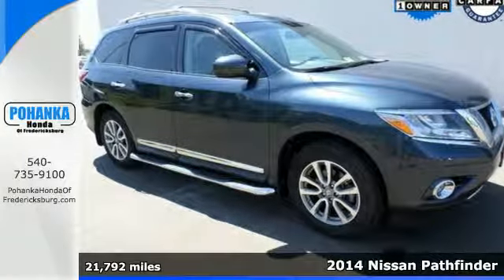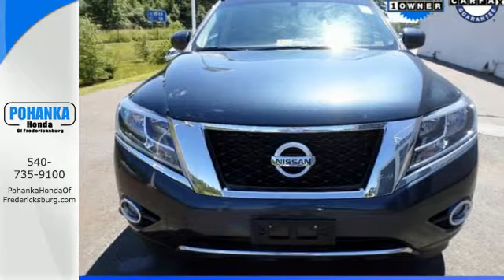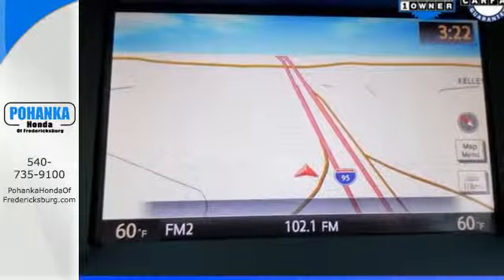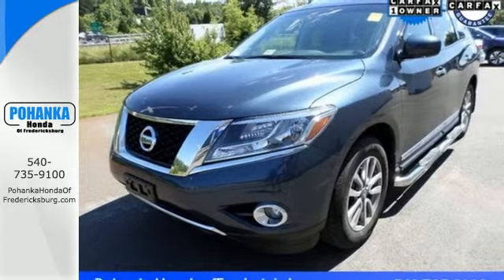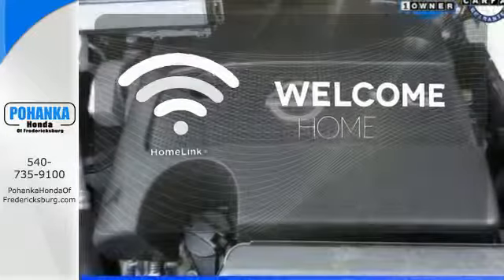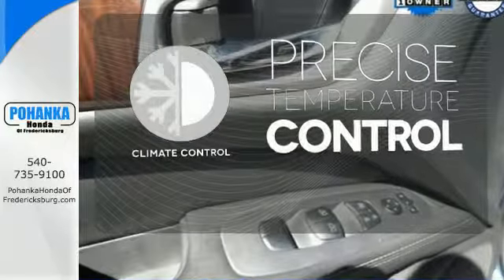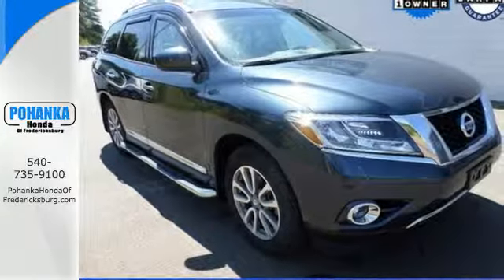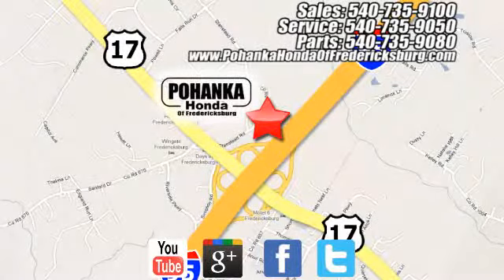2014 Nissan Pathfinder Fredericksburg VA Richmond, VA FFB099930A - SOLD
Year: 2014
Make: Nissan
Model: Pathfinder
Trim: SL
Engine: 3.5L V6
Transmission: CVT with Xtronic
Mileage: 21792
Stock #: FFB099930A
VIN: 5N1AR2MM3EC680089
4WD. So few miles means it's like new. Gently used. If you want an amazing deal on an amazing SUV, that has always been properly serviced, then take a look at this dealer-maintained 2014 Nissan Pathfinder. There aren't any used vehicles more reliable than a Nissan, unless it's a Nissan with low mileage like this 2014 Pathfinder. All prices exclude taxes, title, license, and dealer processing fee of $599.00. Published price subject to change without notice to correct errors or omissions or in the event of inventory fluctuations. All features not on all vehicles. Vehicles shown are for illustration purposes only. MPG is based on 2016 EPA mileage ratings. Use for comparison purposes only. Your mileage will vary depending on driving conditions, how you drive and maintain your vehicle, battery-pack (hybrid only) and other factors.

Address:
60 South Gateway Drive